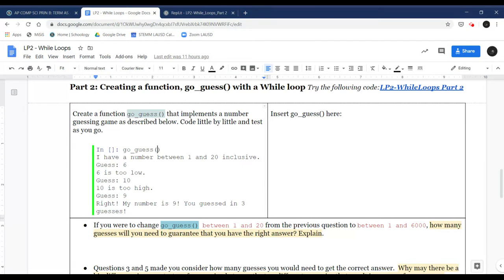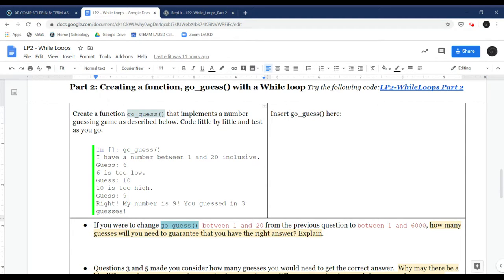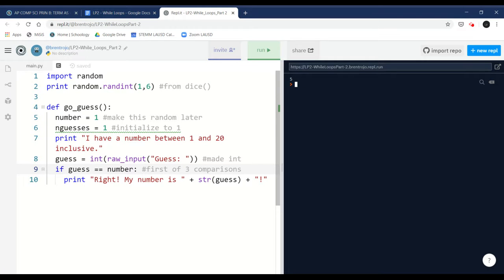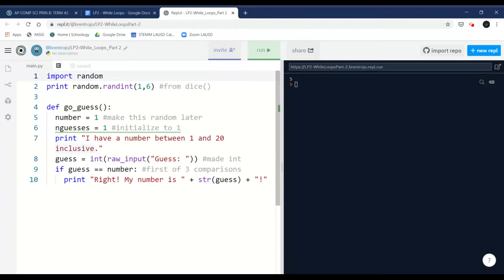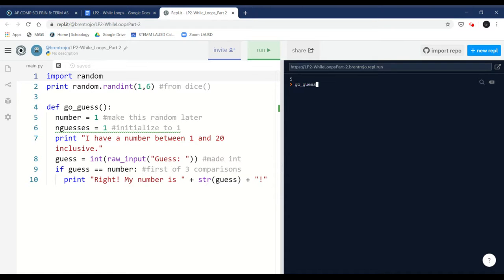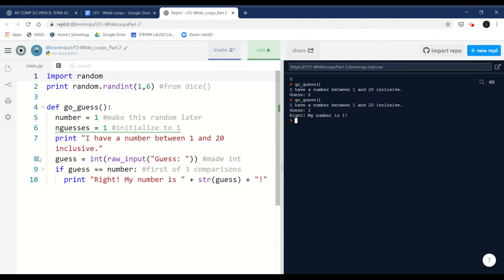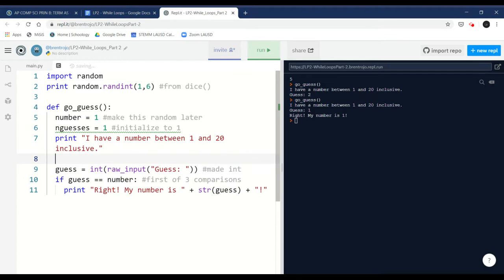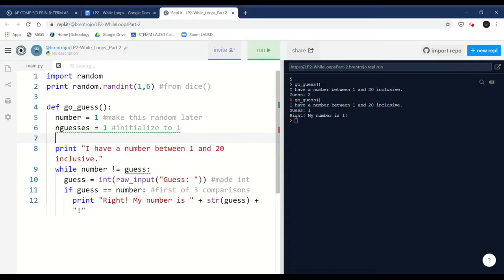Learn Python 2 - While Loops Part 2